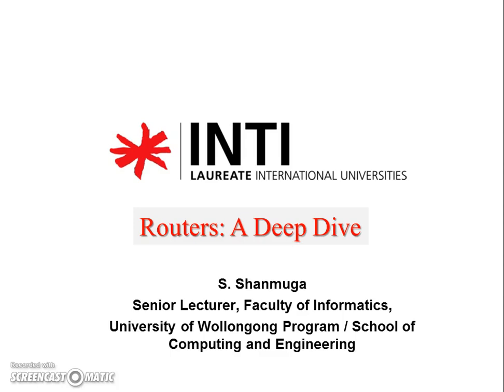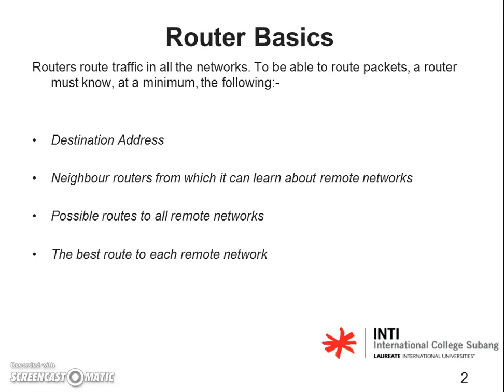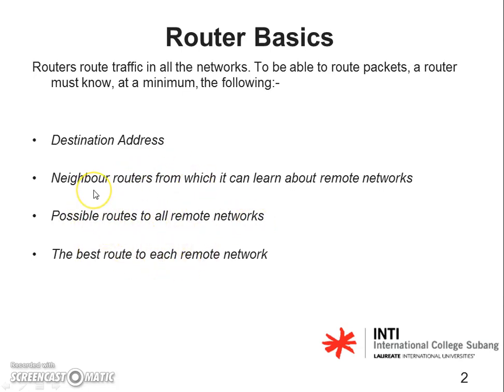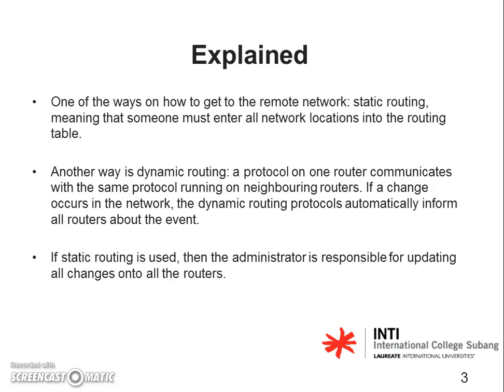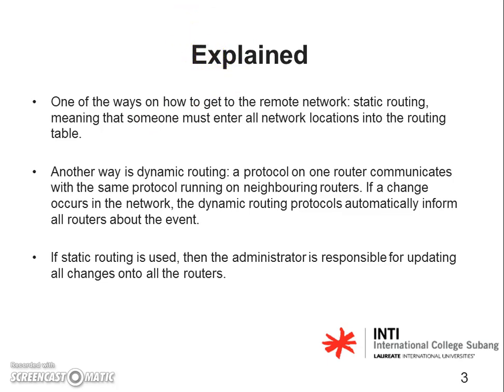Routerbasics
Briefly about static and dynamic routing